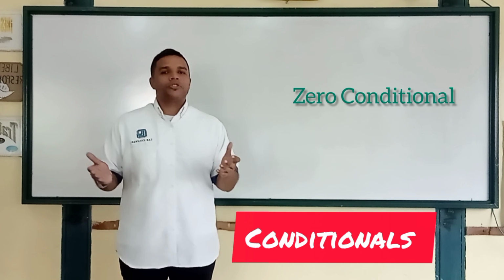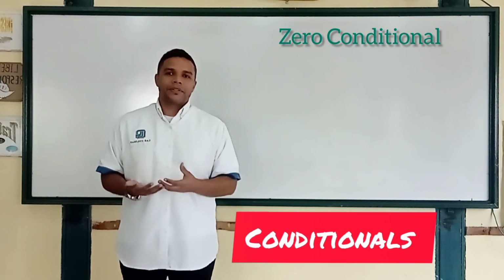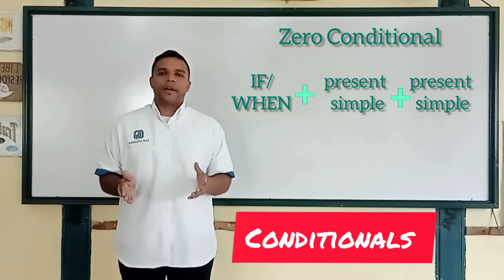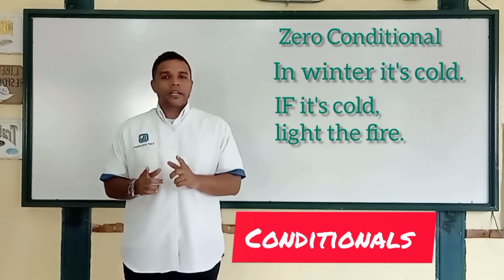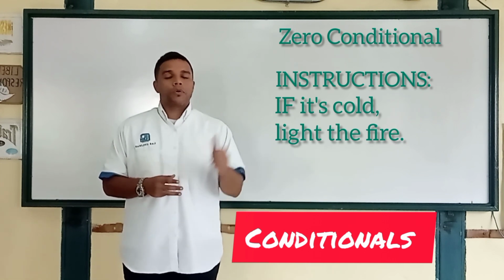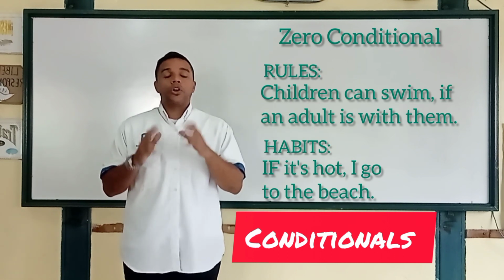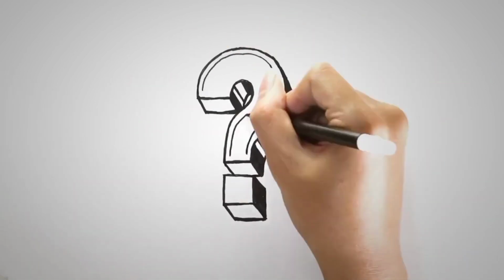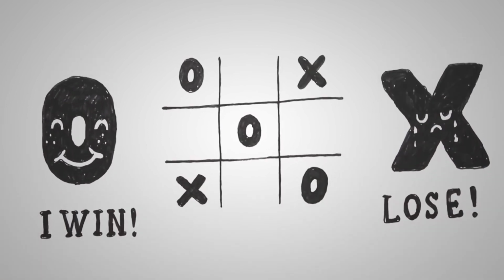Zero & First Conditional | Part I | Teacher Peter